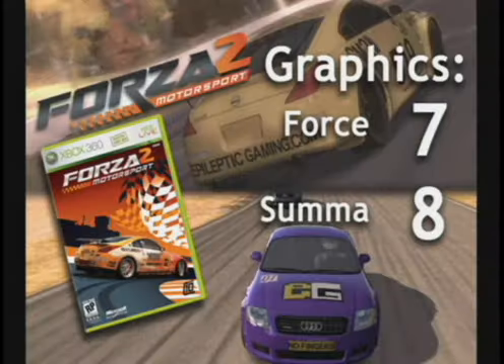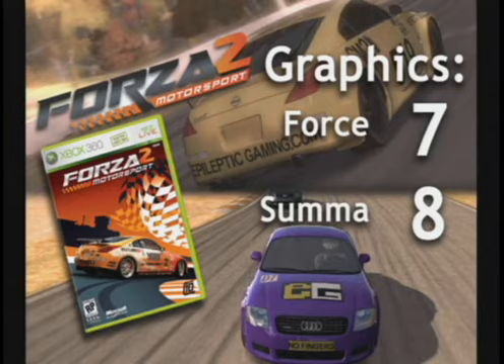EG Does Forza 2 (360) - REVIEW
Epileptic Gaming decided to take a look at Forza 2 for the XBOX 360... and for good reason, as it's one of the buzz games of June.  This time around the World Famous Robert Summa and Force give their thoughts on the game, and boy did their scores differ.  Who do you agree with most?  Also this Review features a highly entertaining part about "WIND GRAPHICS" and djWHEAT suggests that the EG Hosts recreate the 5.1 surround sound in Forza 2.  Come watch our daily video game show every weekday at 7PM ET/4PM PT